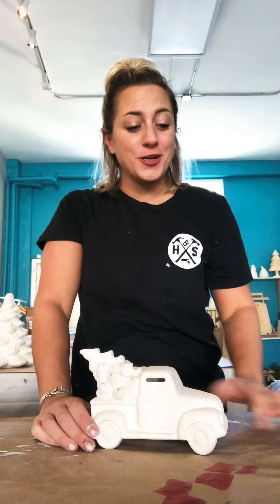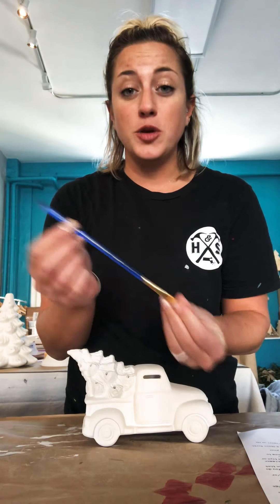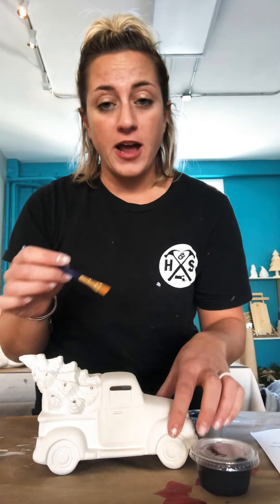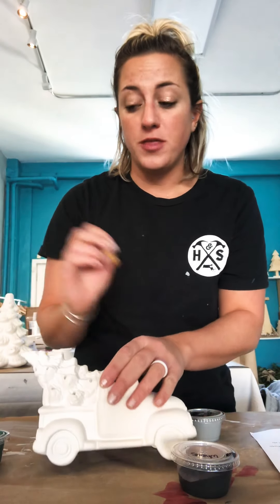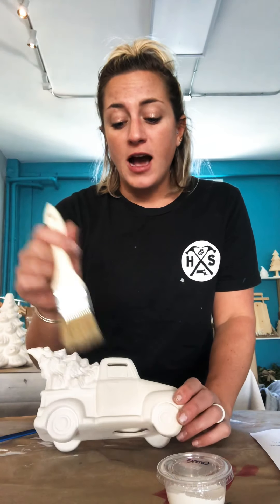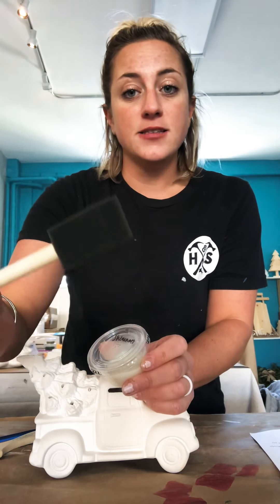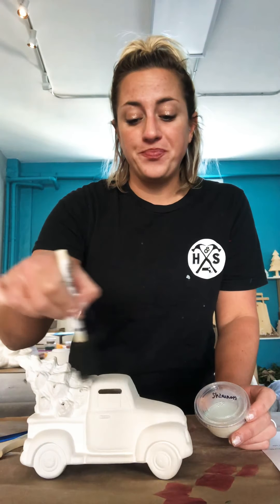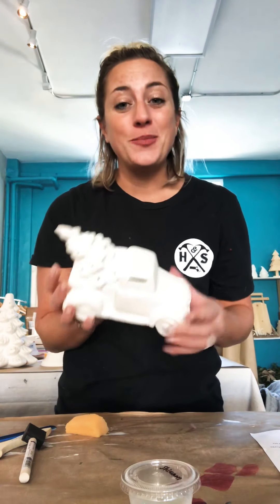Vintage Ceramic Truck w/Tree Directions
Watch this video to learn how to paint your truck w/tree from home!